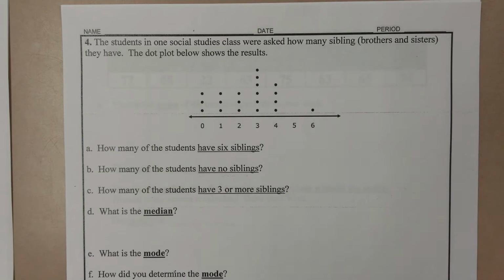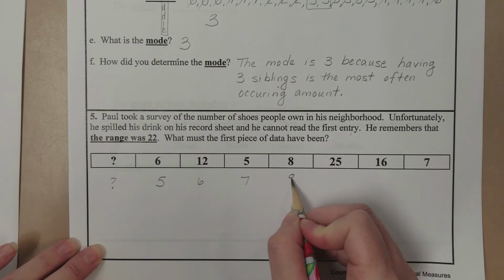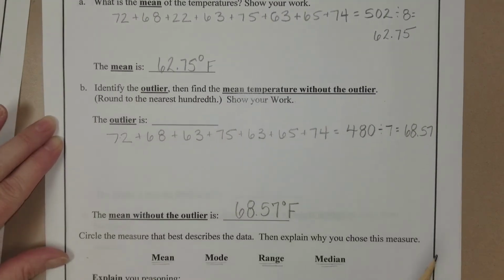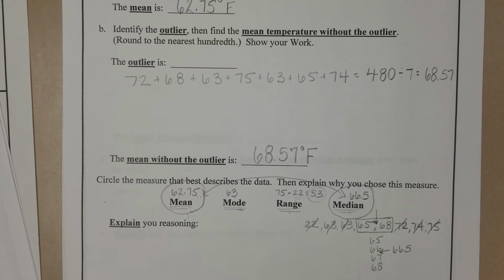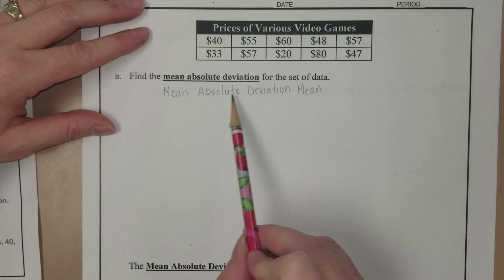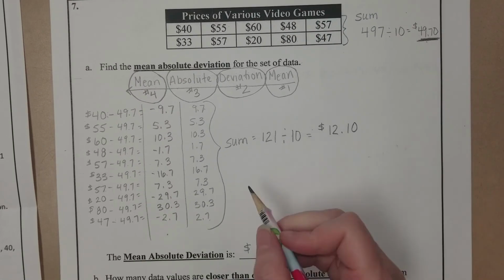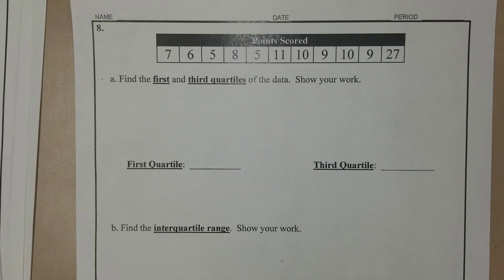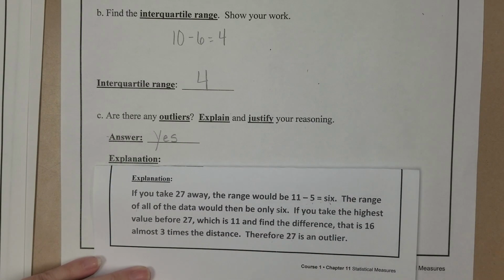Gr 6 Chapter 11 Statistical Measures